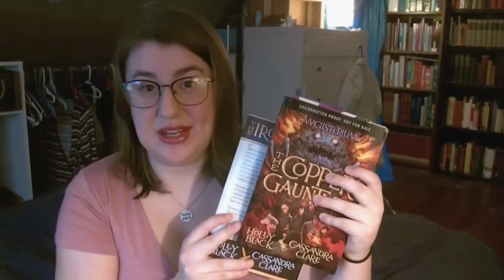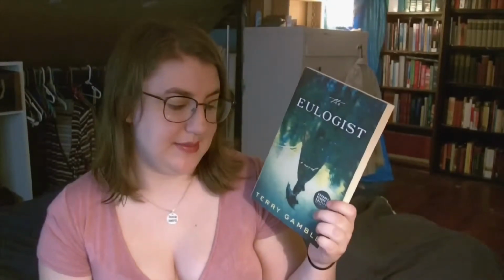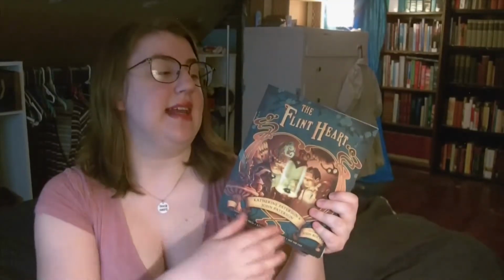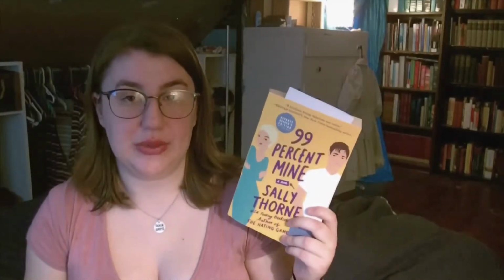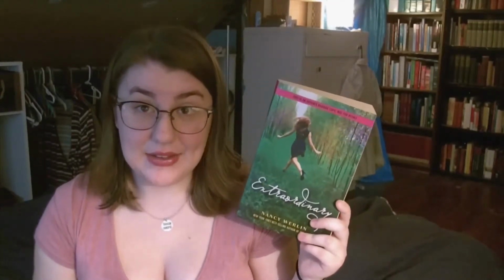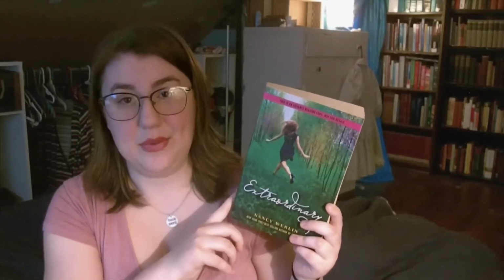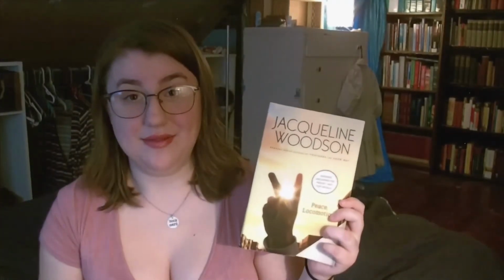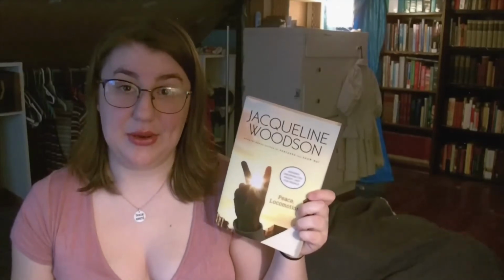ARC Collection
Come with me on a tour of my Advanced Readers Copies collection. Do you have any ARCS? Let me know down in the comments!